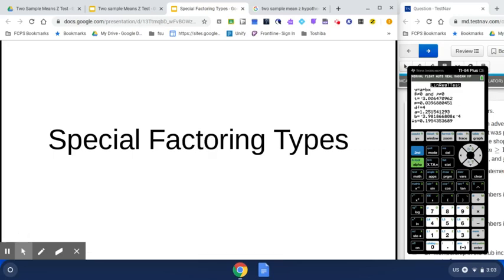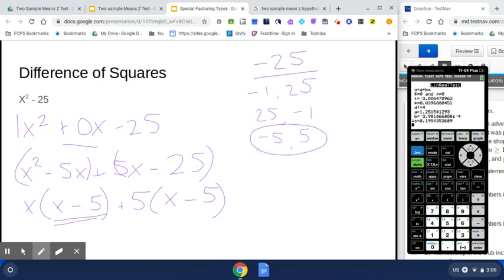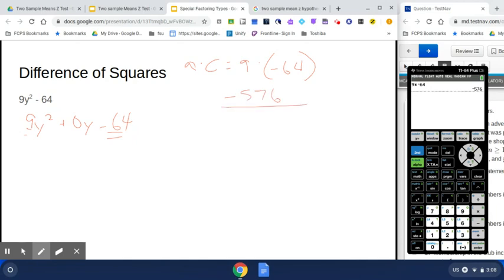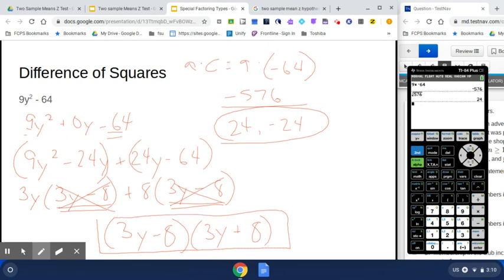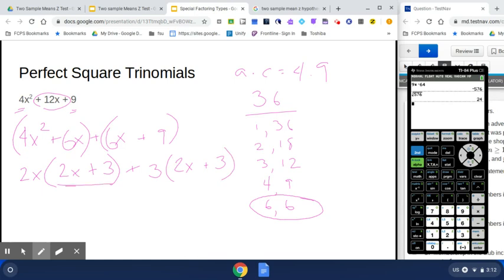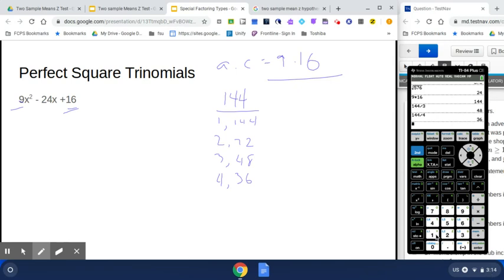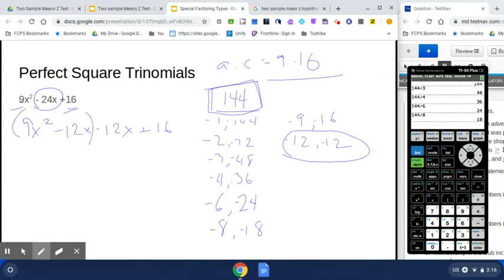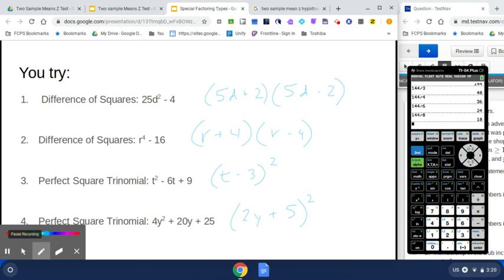Special Factoring Notes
Special Factoring